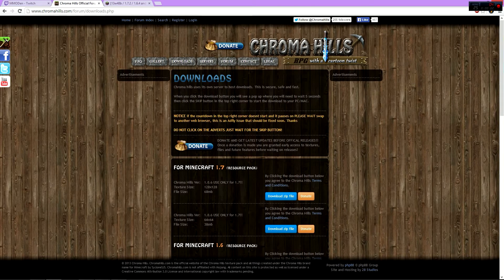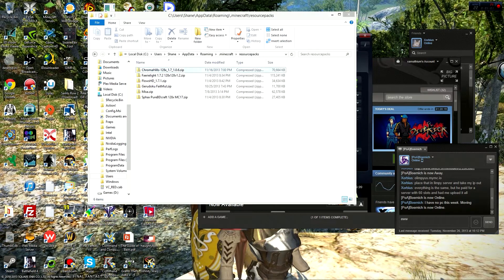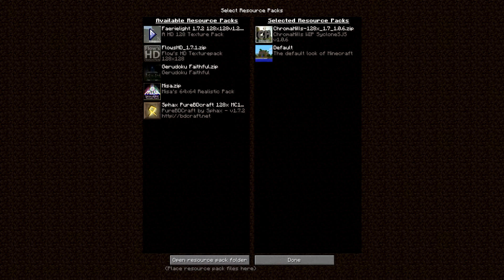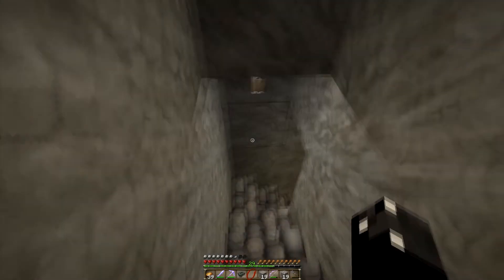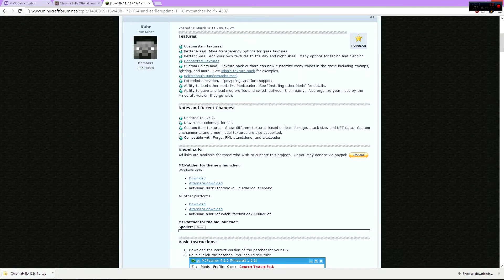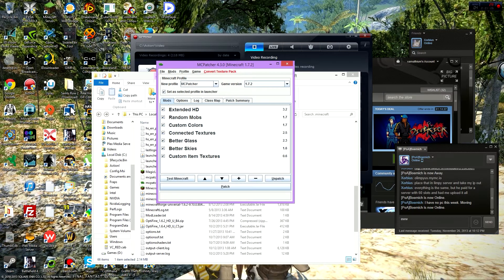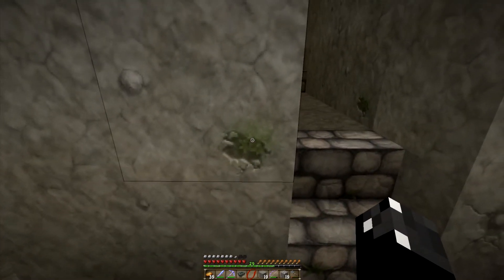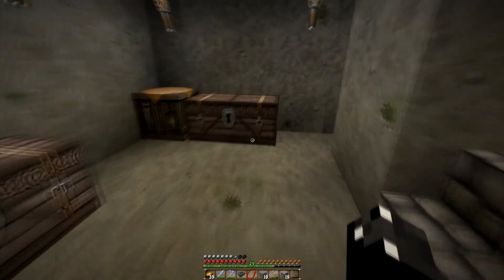Minecraft Chromahills Pack (How To Install)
Showing how to install the resource pack chromahills and mcpatcher.